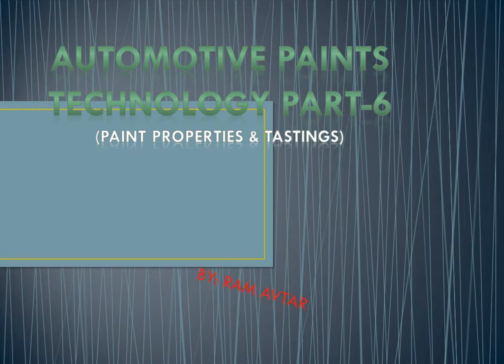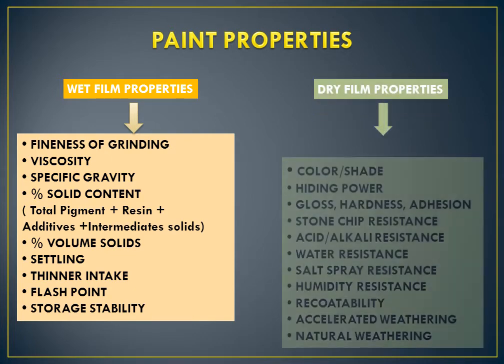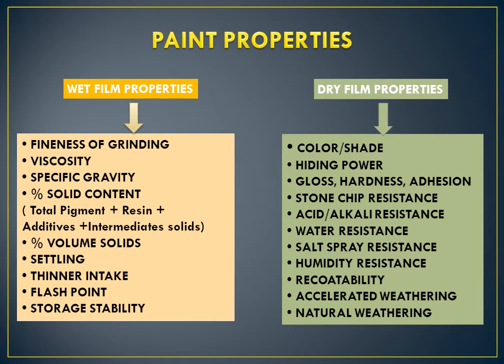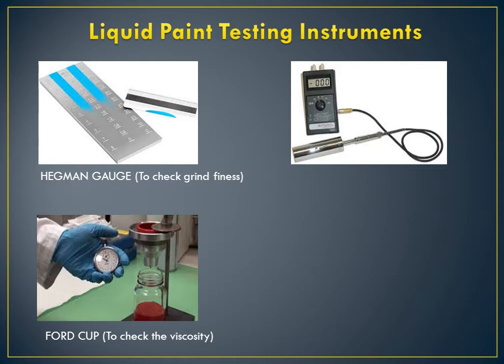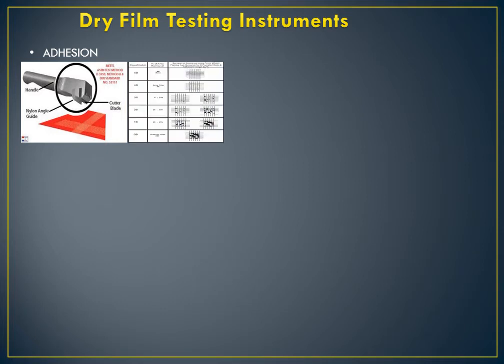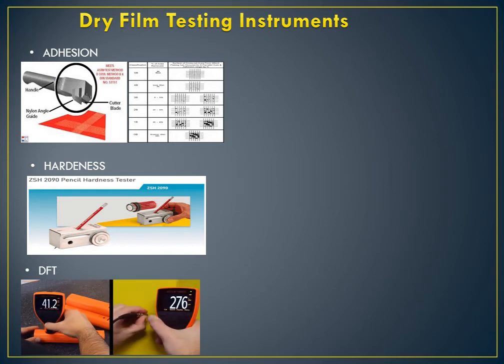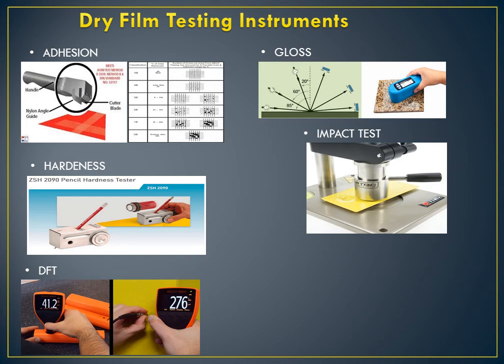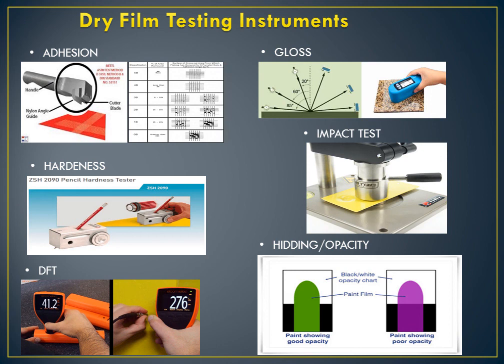Automotive Paint basic part-6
Good to know about paint properties and paint testings equipments.